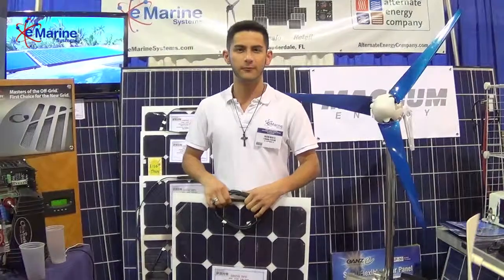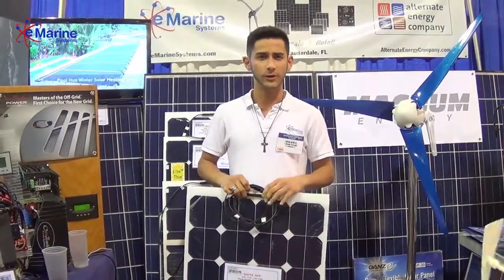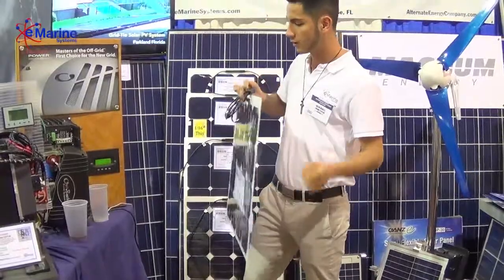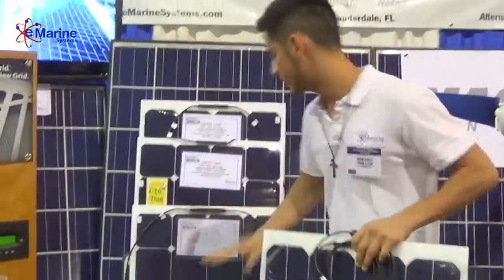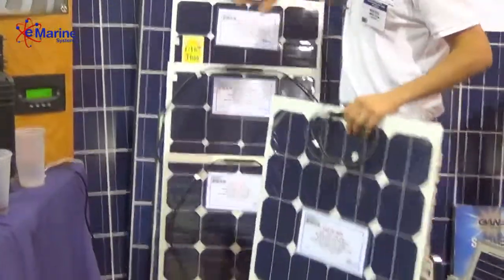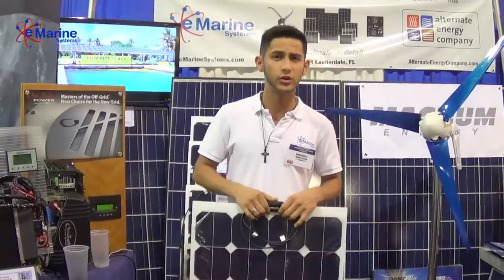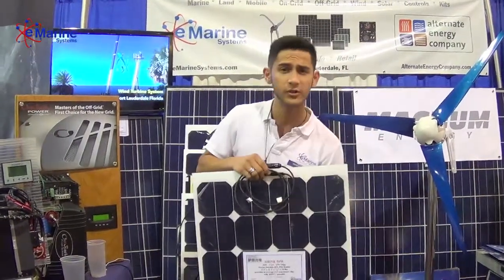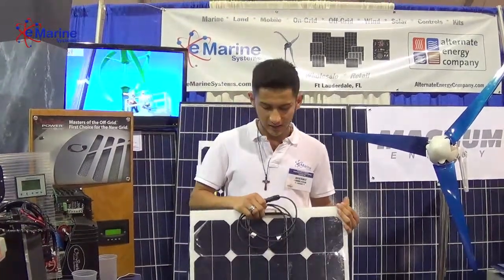Shine Solar Semi-Flexible Panel | FtLaud Boat Show 2014 | e Marine Systems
Shine Solar Semi Flexible Panel is a high efficiency bendable solar module, with efficiency up to 20% or higher, which enable 25-30% higher power generation than the conventional PV modules of the same size.